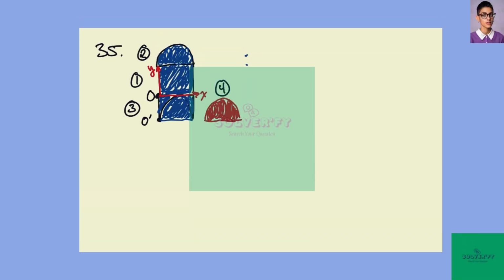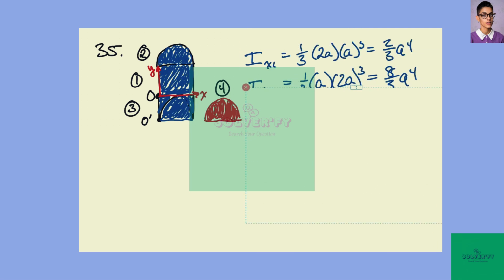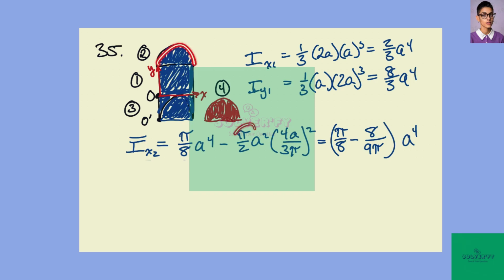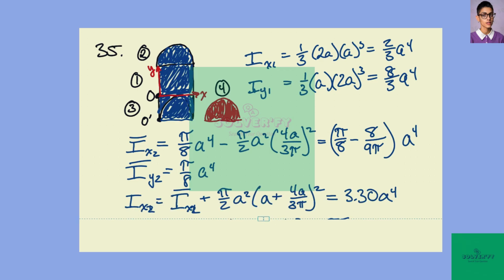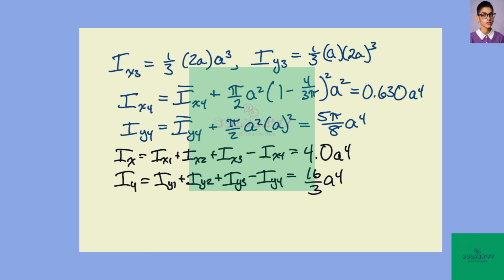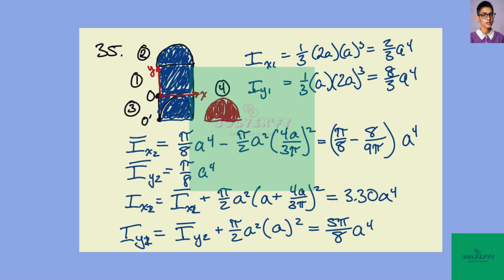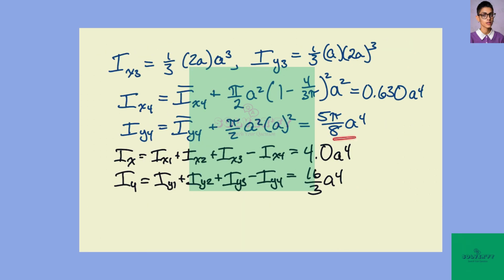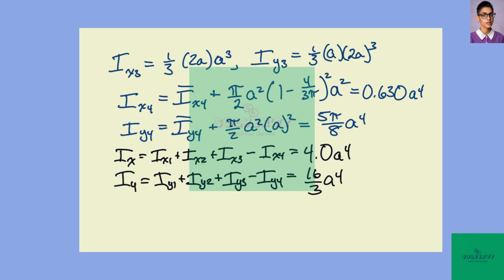Determine the moments of inertia of the shaded area shown with respect to the and axes when